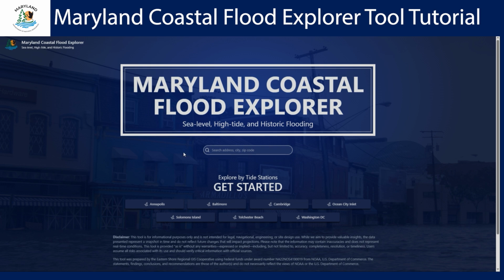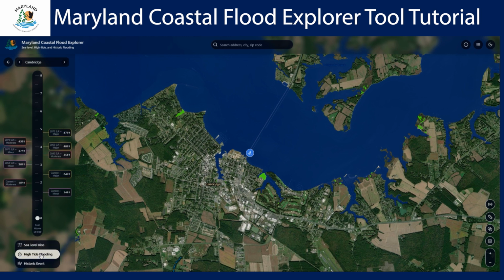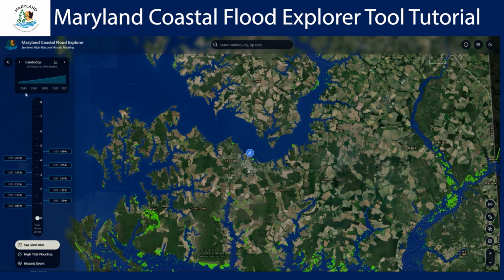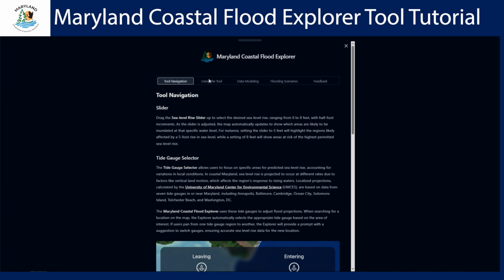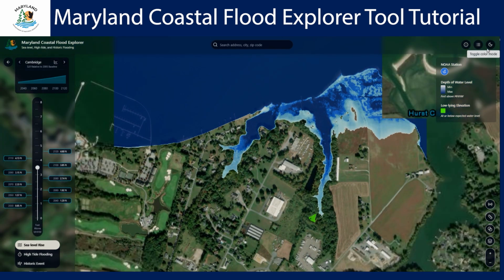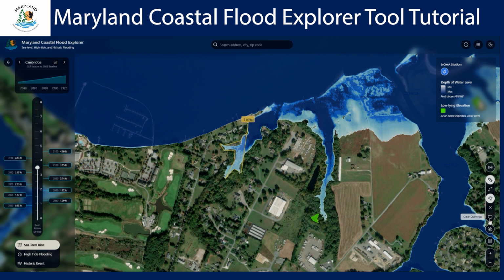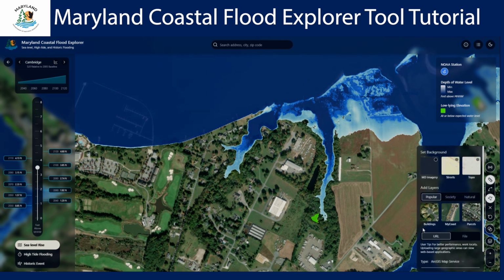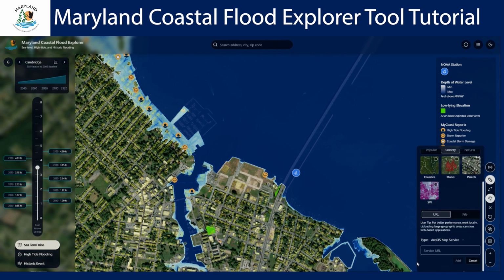Maryland Coastal Flood Explorer Tutorial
Maryland Department of Natural Resources staff lead users through a brief tutorial of the feature of the Maryland Coastal Flood Explorer. The tool is the first to display our Maryland Specific Sea Level Rise Projections prepared by the University of Maryland Center for Environmental Science, and provides communities with a common resource when preparing grant applications, developing Hazard Mitigation and Nuisance Flood Plans, and assessing vulnerable areas for restoration and resilience projects.